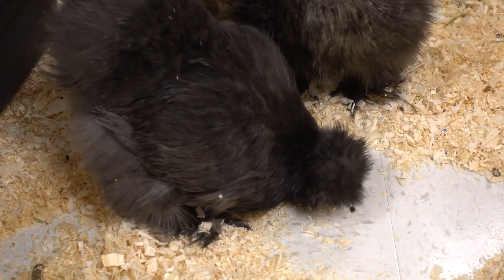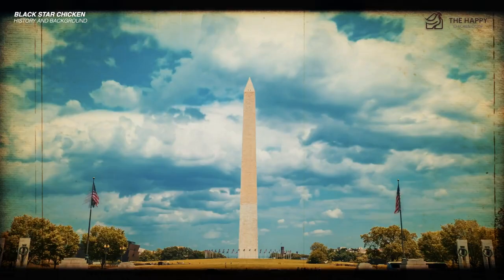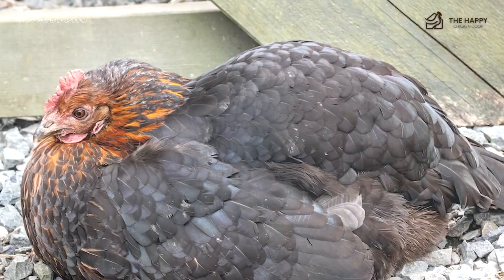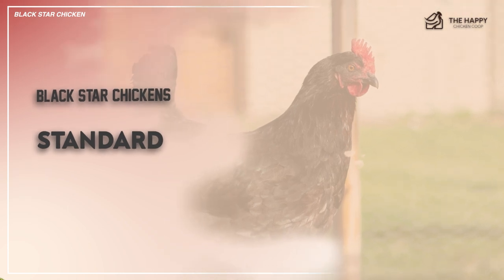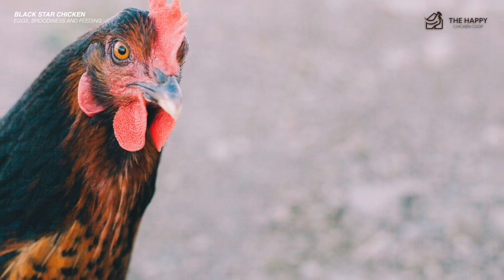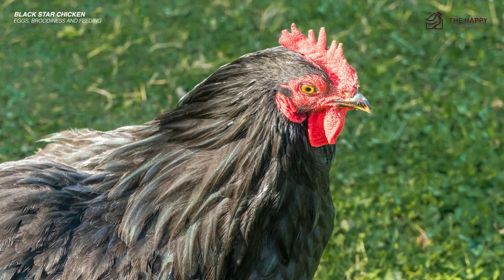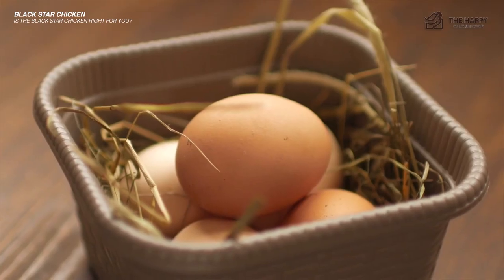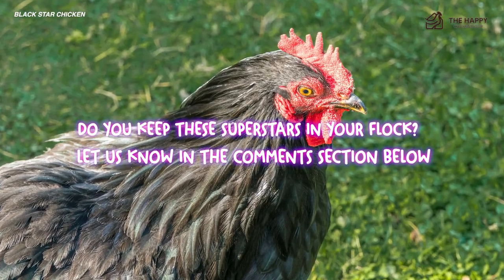Black Star Chickens: Egg-Laying Champions You MUST See!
Today we are going to be talking about the Black Star Chicken and everything you need to know about that breed:
-Appearance
-History
-Egg Laying Capability
-Lifespan